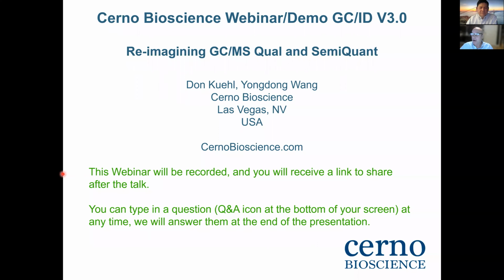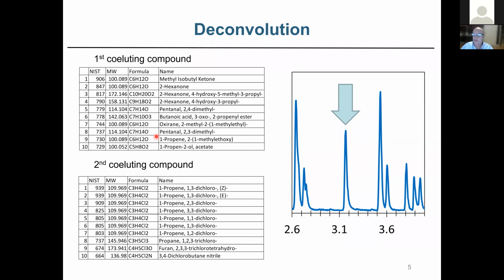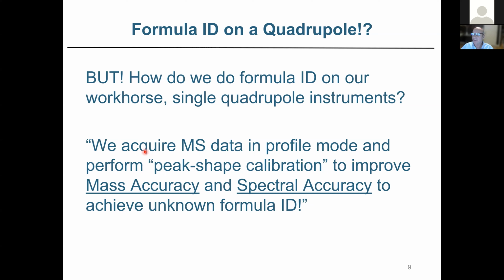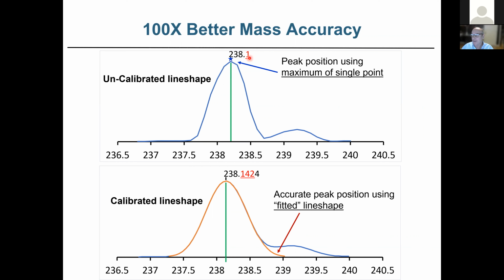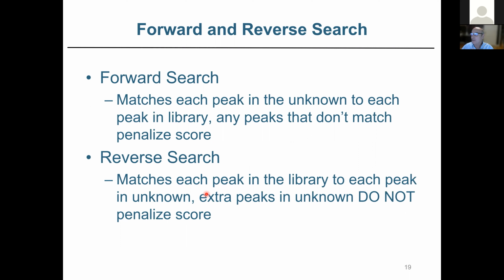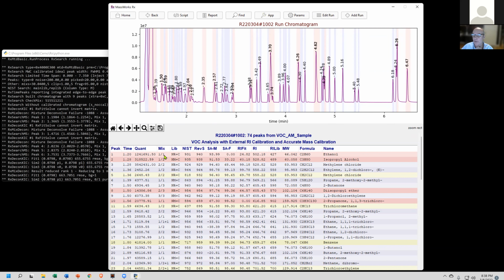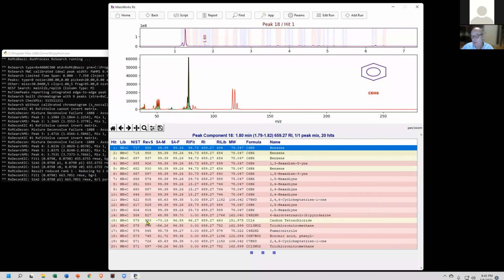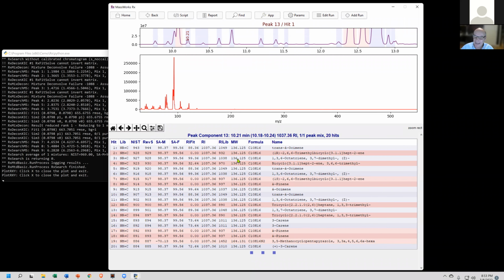GC/ID V3 Webinar, 2/8/2022 8PM EST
Learn about Cerno's new and innovative GC/MS software, GC/ID